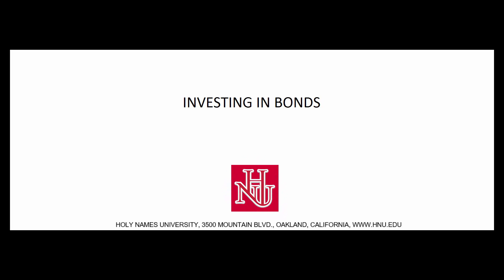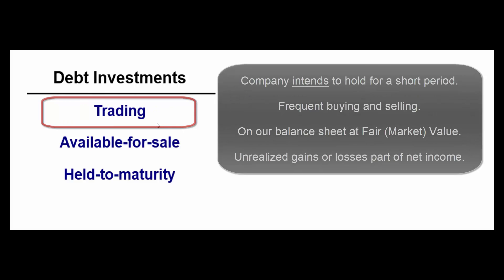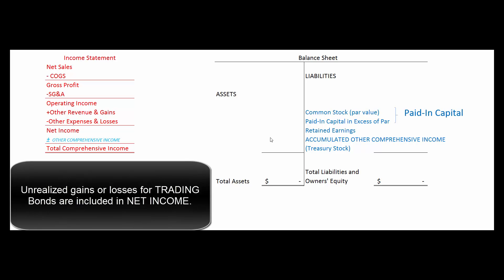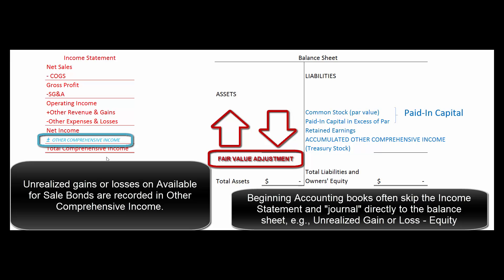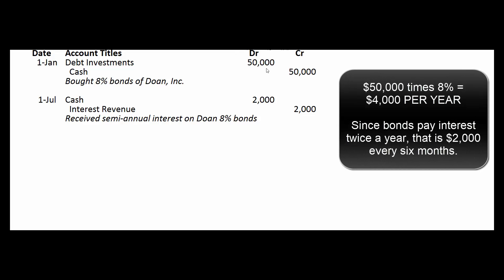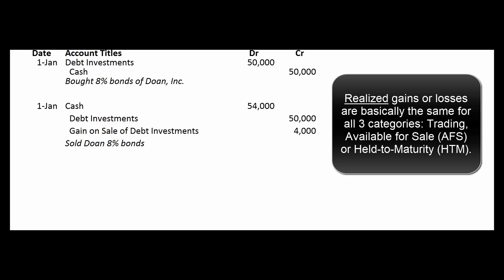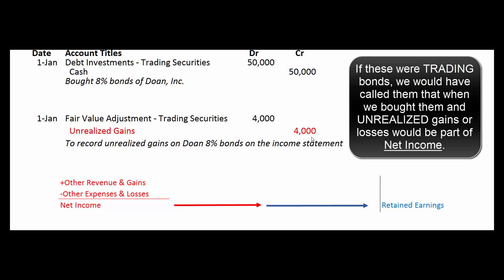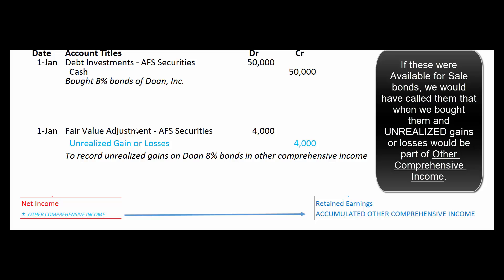Investing in Bonds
Accounting for Held to Maturity, Trading and Available for Sale Bonds. Here is a video about investing in stocks (equities)